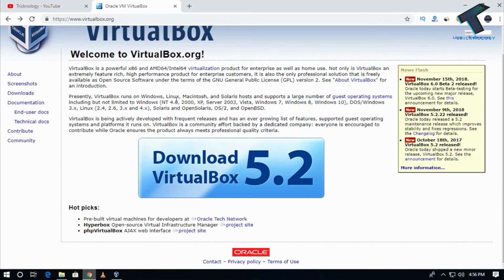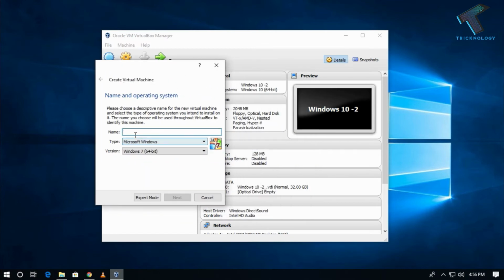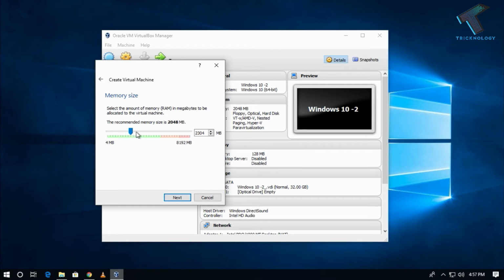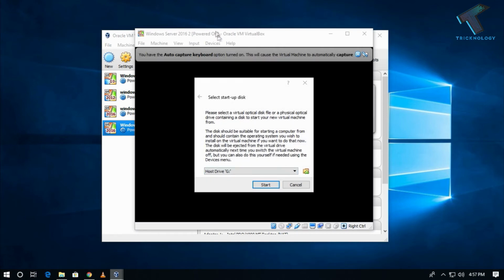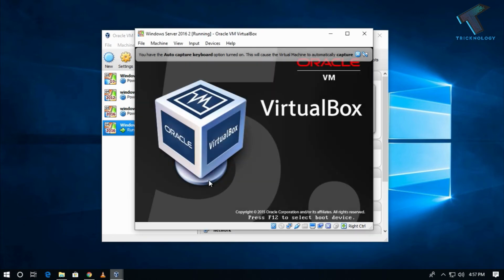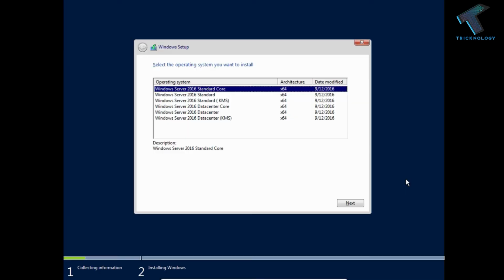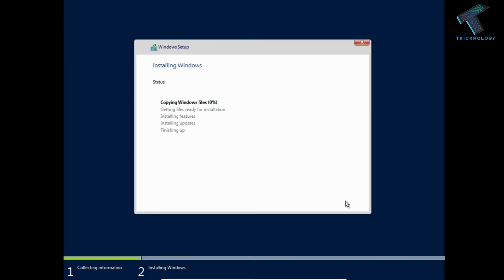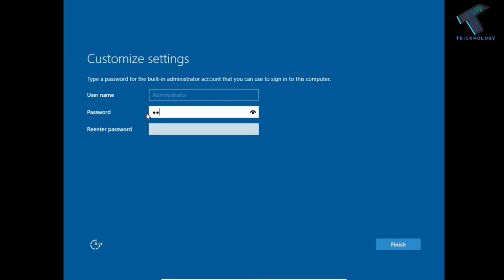How To Install Windows Server 2016 on Virtualbox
In this video I will show you guys how to install Windows Server 2016 on Virtualbox.

1. Mic
2. Microphone Stand
3. Headphone
4. Phone
5. Strip LED Light